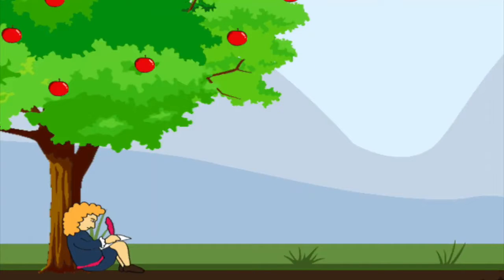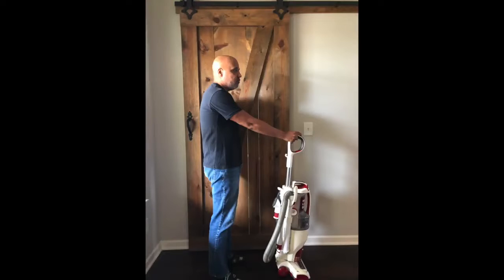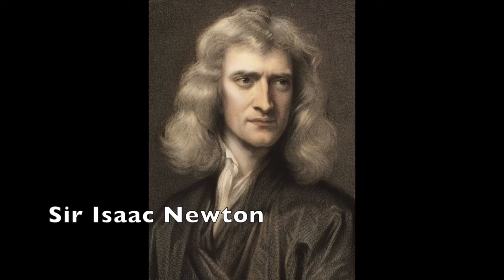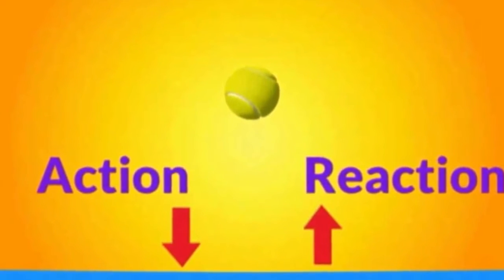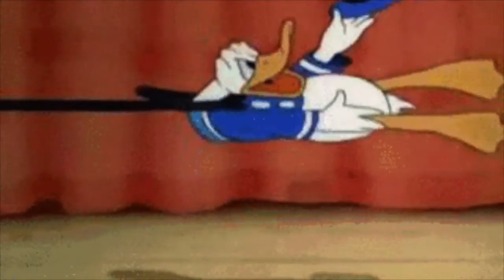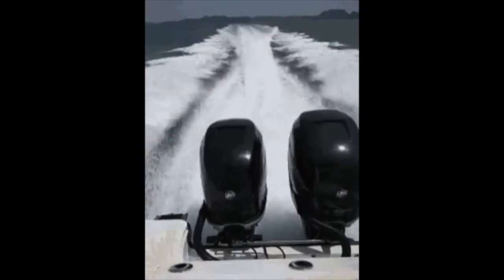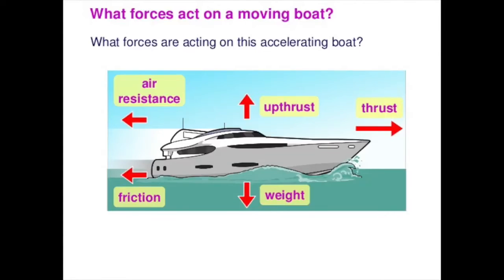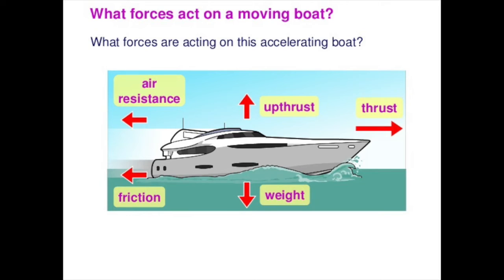Forces and Motion 1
Review of Newton's Laws of Motion